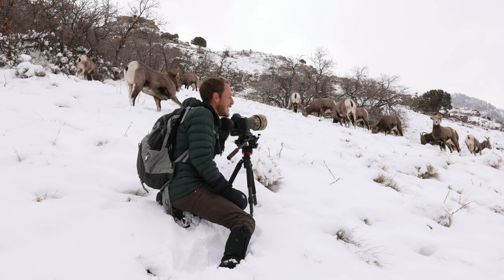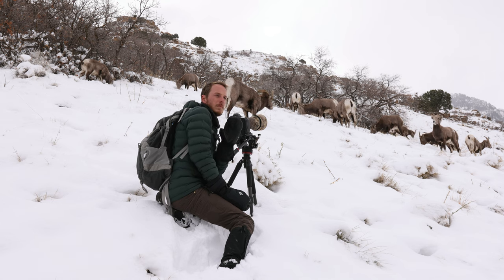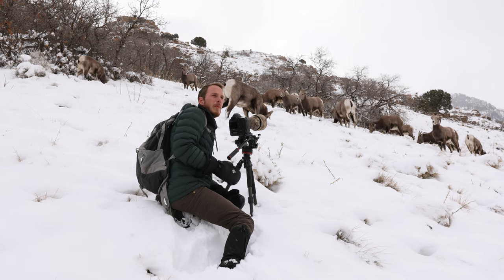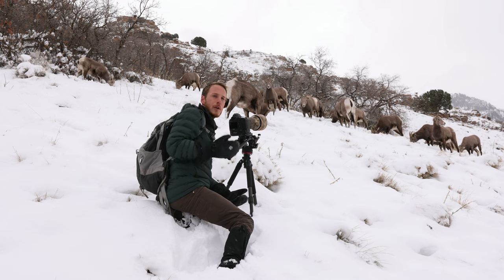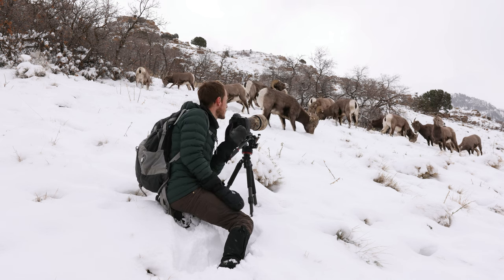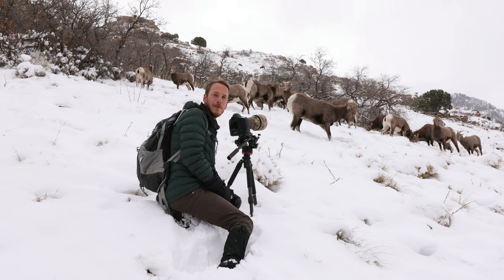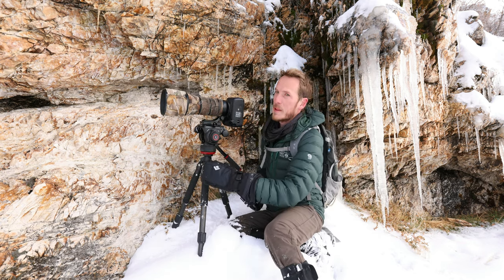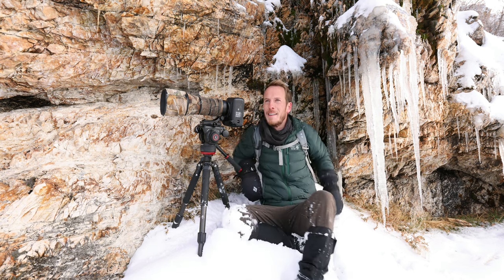Improve your Wildlife Videography, how to get smoother Wildlife videos. Basics of using a Fluid Head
As a self-taught Wildlife photographer and Wildlife videographer, I've made a lot of mistakes over the years, but I've also been able to learn a lot from my experiences. In this week's video, I'll review some simple ways to improve your Wildlife videography as well as how to use and balance a Fluid Head (Video tripod head). I'll share some tips I've learned when using a Fluid Tripod Head as well as some things you'll want to consider when purchasing a Fluid Head. Wildlife videography is extremely fun and rewarding and I hope you find this video to be helpful.

Wildlife and nature photography & videography is always such a fun challenge, I hope you're all getting out and enjoying nature. Be safe out there and go out prepared.

As always, thanks for the support, it's greatly appreciated. Have a great week everyone!

Fluid Head

MAKING THIS VIDEO:
Camera for still images - Canon 1DX Mark II
Video Camera
Vlogging Lens
Main Lens
Main Tripod
Vlogging Tripod
Tripod Head
Memory Card

- No drones were flown in National Parks or restricted areas while making this video. Please fly responsibly and only in allowed areas.